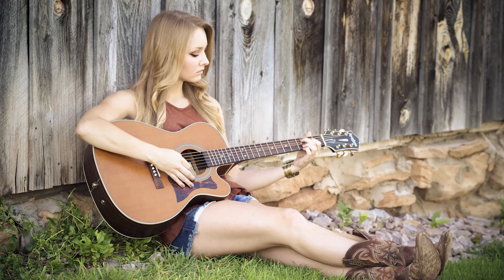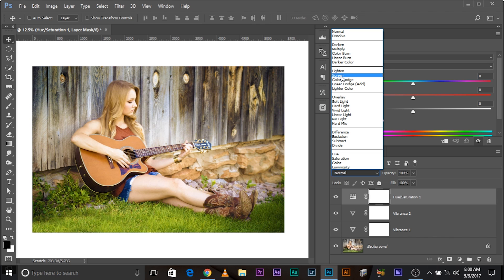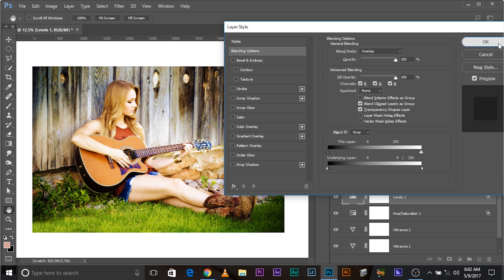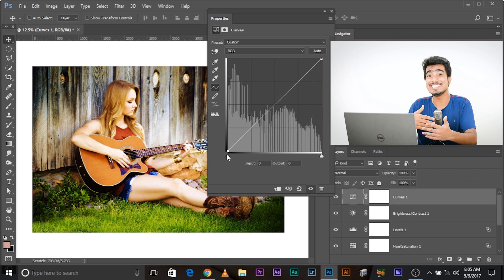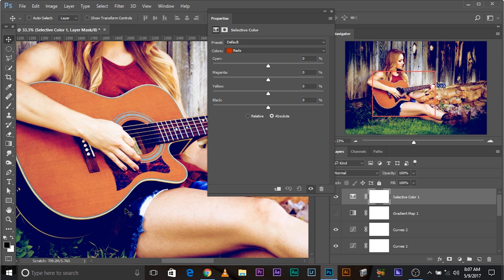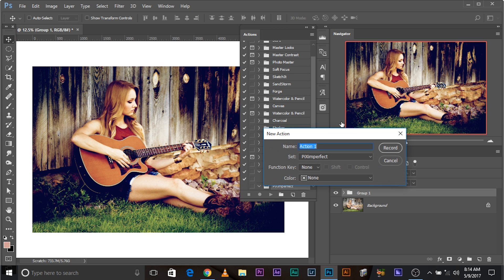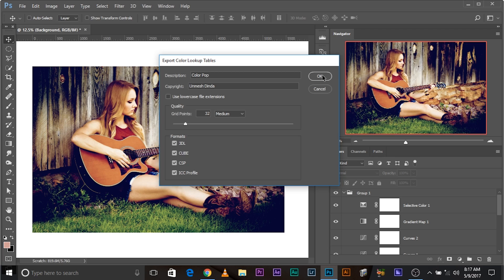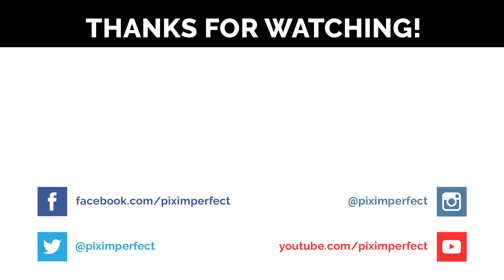Secrets to Stylize a Dull Image into an Interesting One in Photoshop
Want to make the colors pop? Or maybe you're a fan of that high contrast black and white effect? This video will guide you through the complete process of stylizing an image and turn a boring photo into an interesting one in Photoshop using all kinds of adjustment layers. Also, we'll learn 2 ways to save these modifications or changes as a preset or a filter as in Instagram so that you can add a punch or apply an exotic effect to your dull images. These will be actions and Color Look-up Tables (LUTs).

As a reward, get access to all finished PSD Files used in the tutorial.

► Already a supporter?

Our purpose is NOT to limit ourselves to certain kind of effects. This tutorial is an attempt to get you what "you" want from your images and how to go about getting the results that you envisioned. This tutorial will mostly revolve around creating a personalized stylized filter that adds drama and mood to your photos.